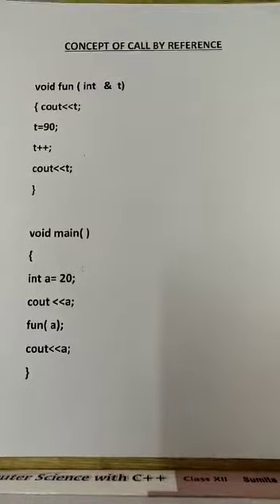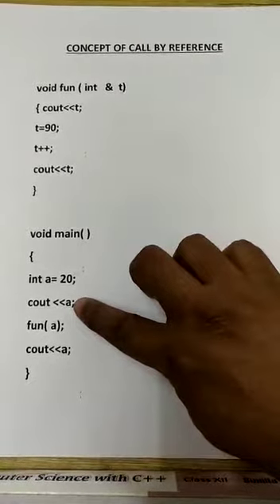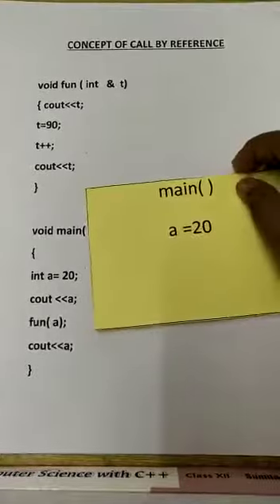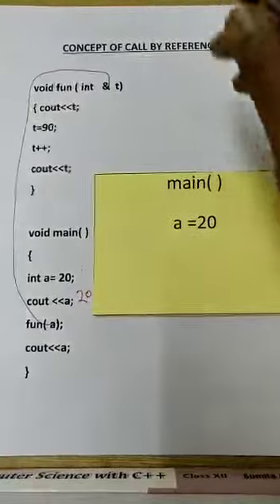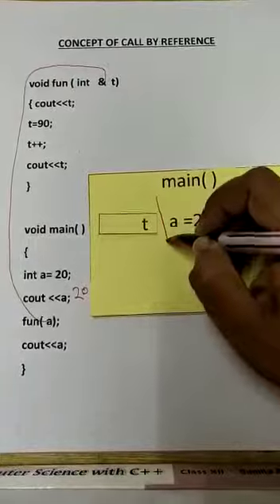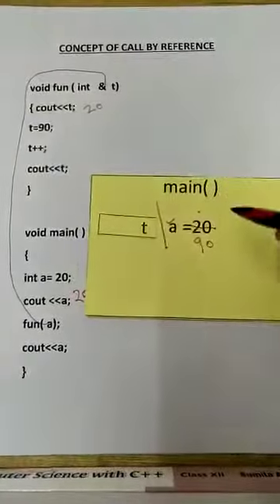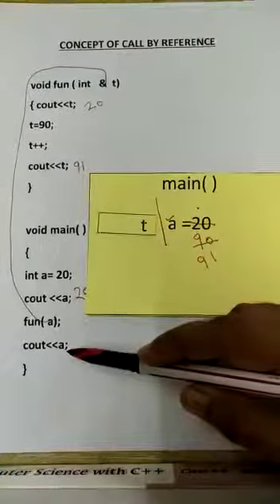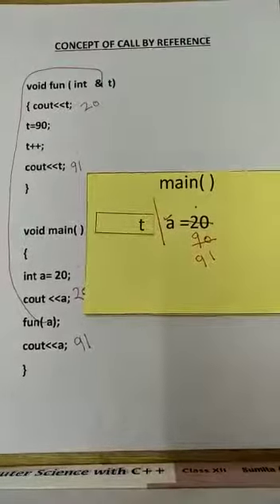CONCEPT OF CALL BY REFERENCE BY SIR PIYUSH JHA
CONCEPT OF CALL BY REFERENCE IS ONE THE MOST IMPORTANT CONCEPT FOR XI AND XII STANDARD STUDENTS TO FIND OUT OUTPUT. THIS VIDEO WILL HELP THEM TO UNDERSTAND THIS CONCEPT IN A BETTER WAY.